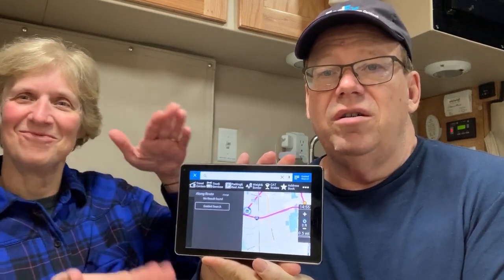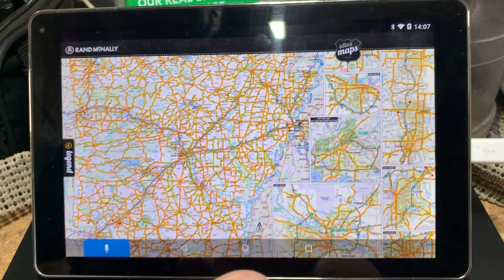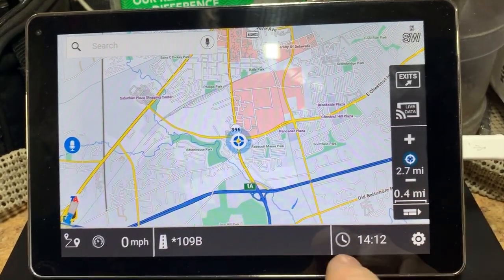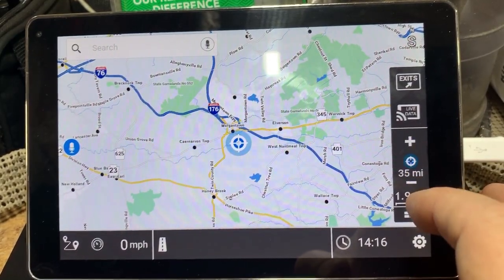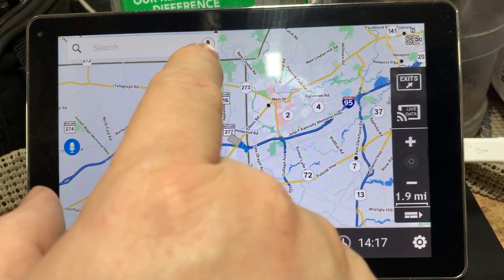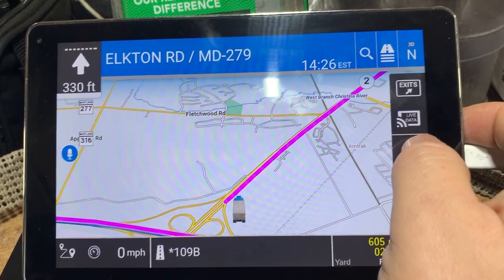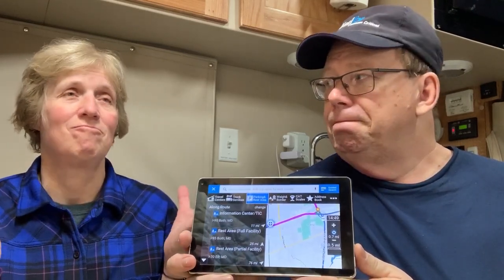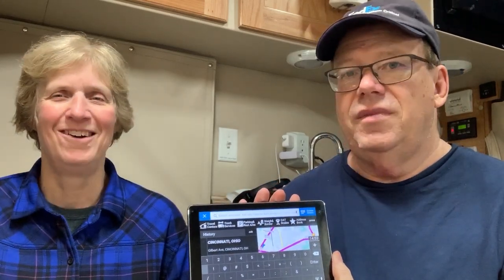Rand McNally OverDryve 8 Pro Review - It's A Highway Vlog # 83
Rand McNally OverDryve 8 Pro Review

We've had our second-hand Rand McNally OverDryve 8 Pro Truck GPS for two months now, and thought it would be a good time to do a review video. The OverDryve 8 Pro is Rand McNally's latest version of their popular 8" truck GPS unit. Primarily designed for truck drivers, the OverDryve 8 Pro is a table-based GPS, that also includes various other features such as a dashcam, ELD functions as well as a built-in Sirius XM radio.
In this video, we take a closer look at the OverDryve 8 Pro. We cover the main features of the unit but primarily focus on GPS functionality. We talk about our likes and dislikes and give our final verdict on the product.

We're so happy to have you join us as we travel the country!